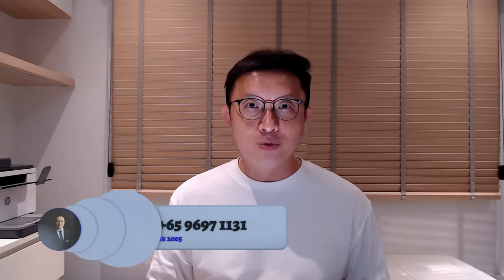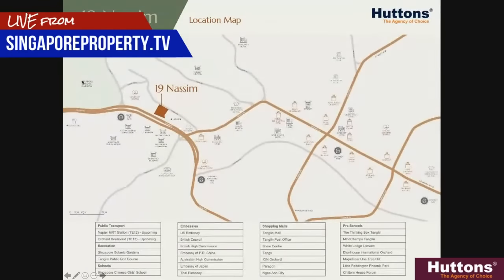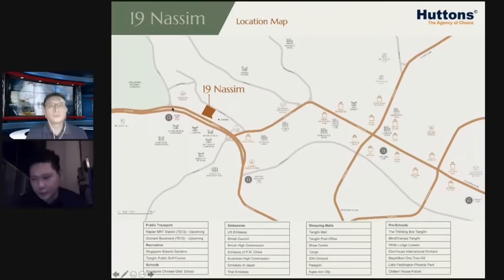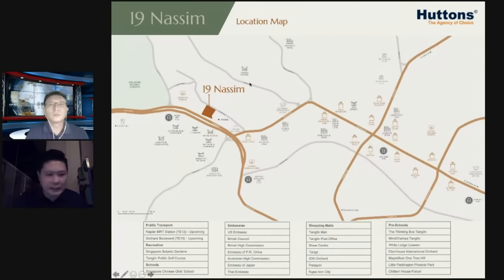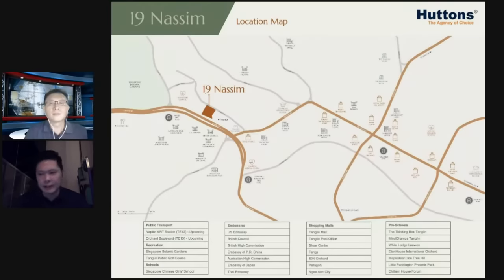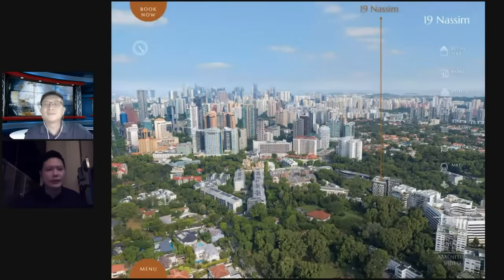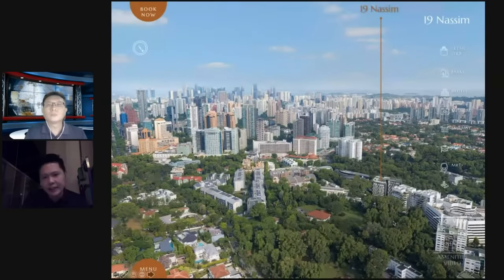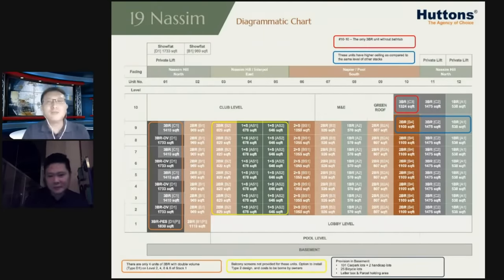J'Den sold 88% on day 1. What if you can still buy Nassim Hill at $2m?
J'Den sold 88% yesterday on launch day. But if you have missed it, I have a hidden gem awaiting you at Nassim Hill that you can get at $2m +./- Register with me at 96971131 so that I can update you once I get the release update. Jurong or Nassim? It is your call. for more.